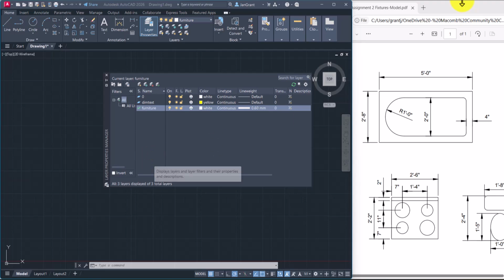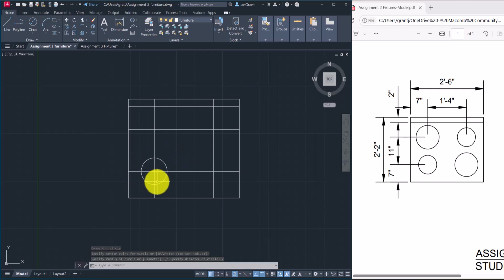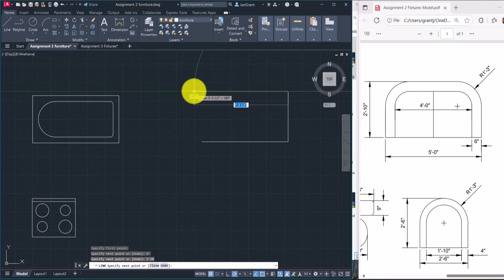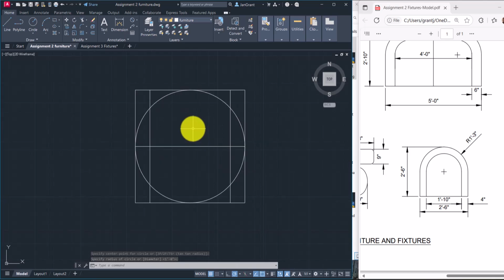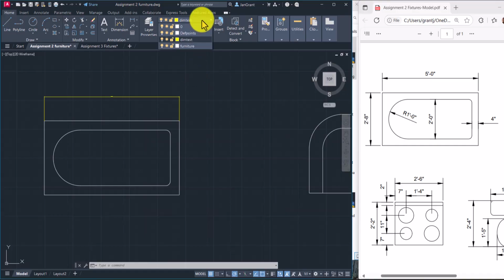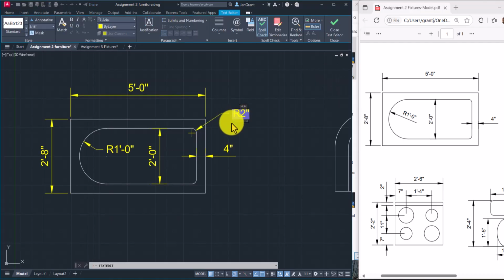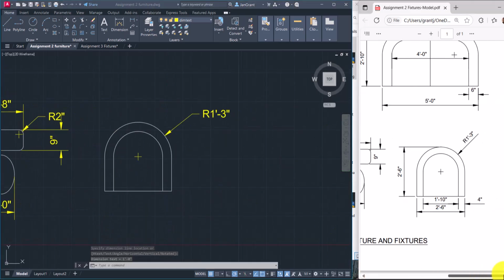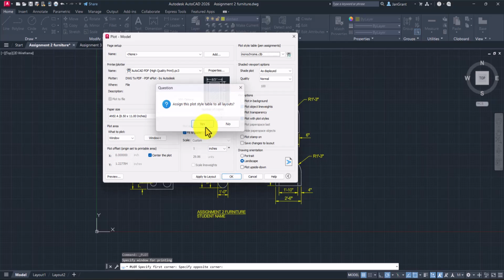Assignment 2 furniture